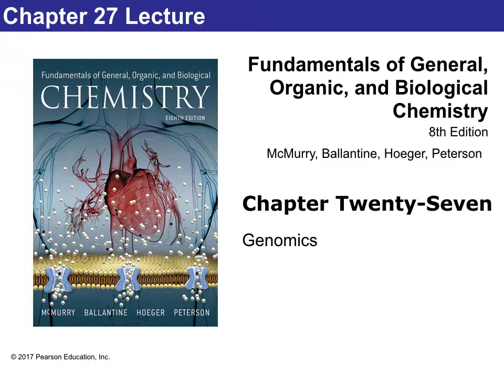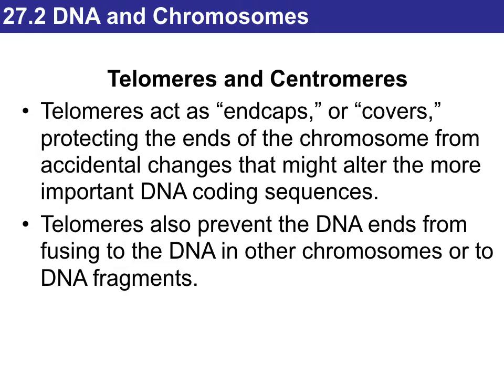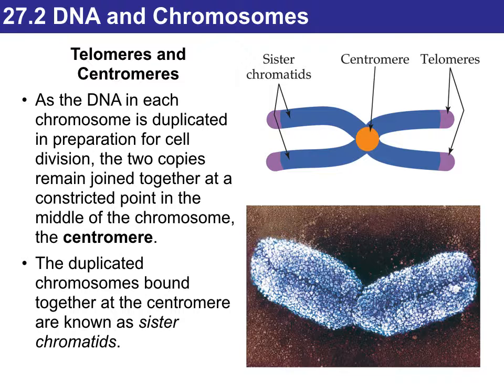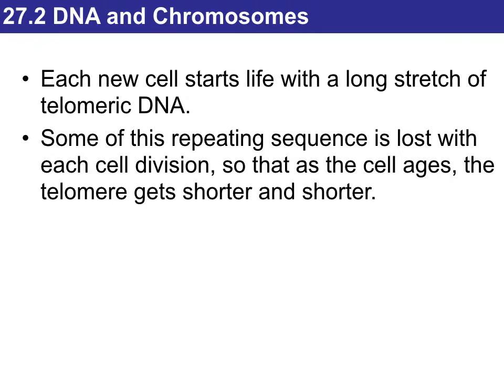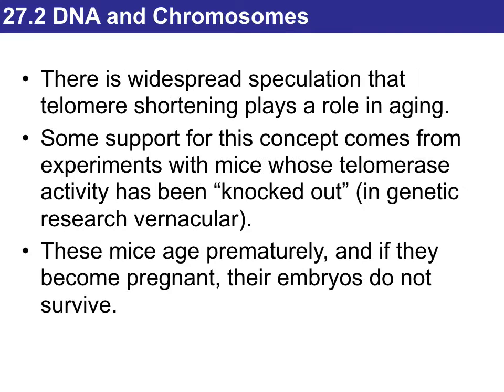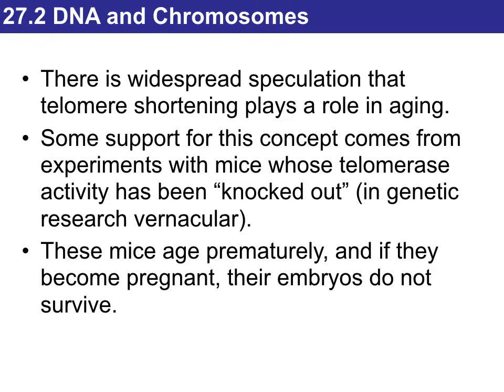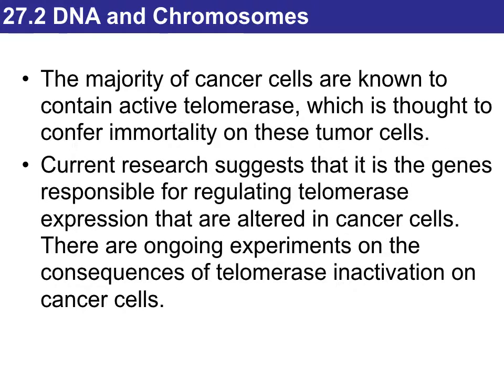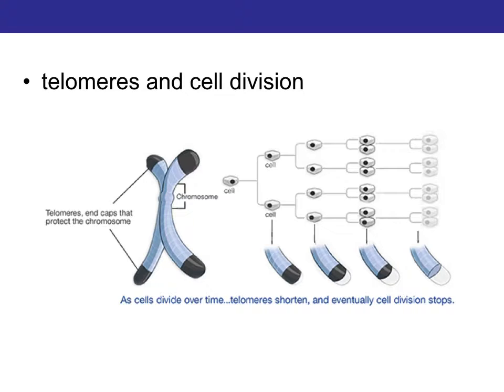Ch 27 narrated part 2